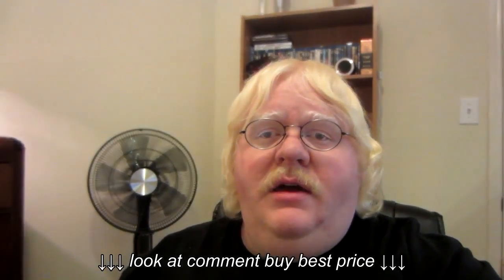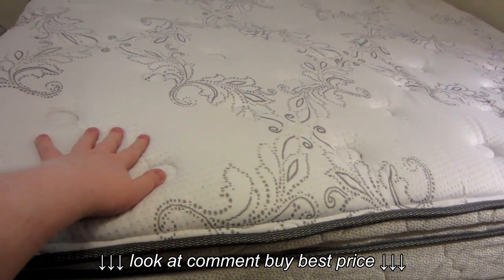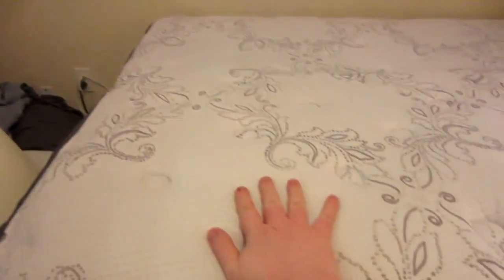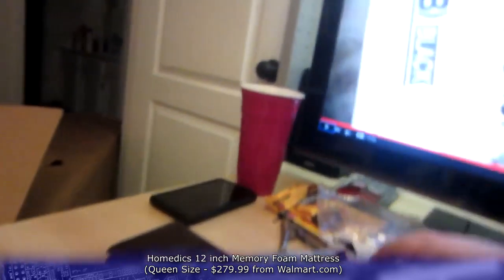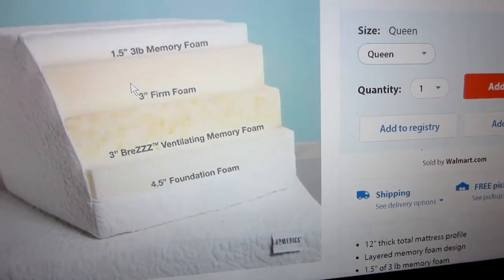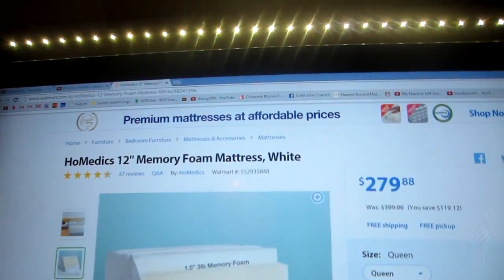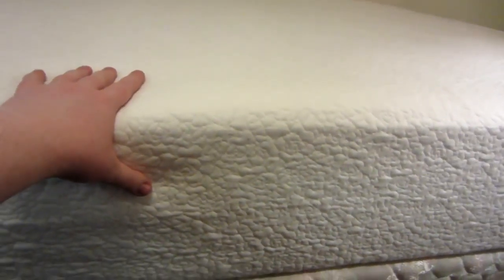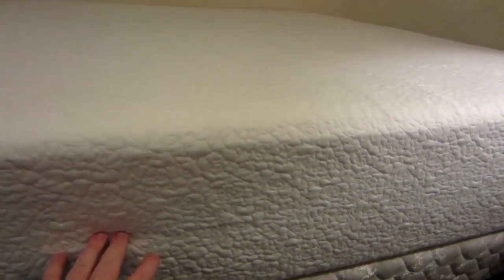Classic Brands Classic 12 Inch Ventilated Memory Foam Mattress Comfort Depth with Jed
Classic Brands Classic 12 Inch Ventilated Memory Foam Mattress Comfort Depth with Jed, Classic Brands Classic 12 Inch Ventilated Memory Foam Mattress Comfort Depth with Jed